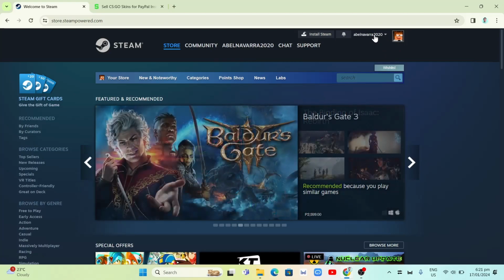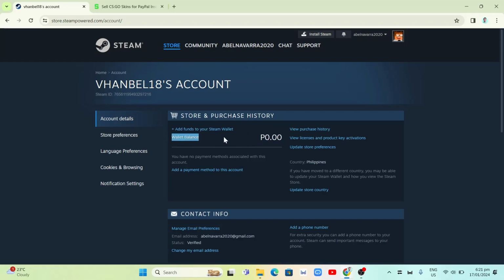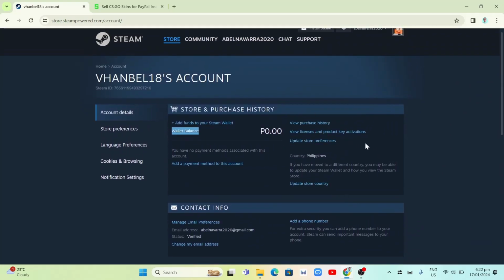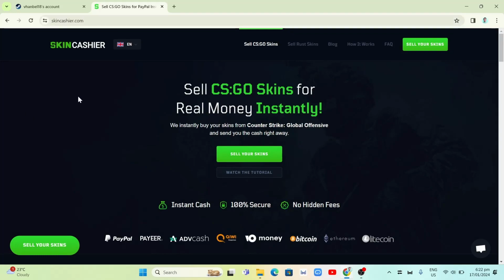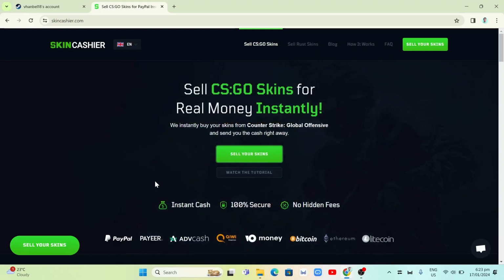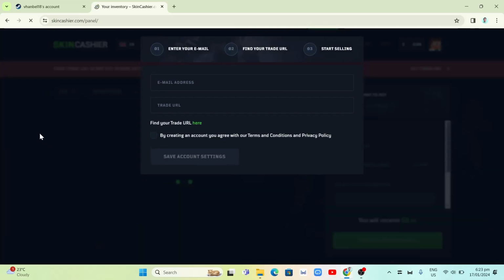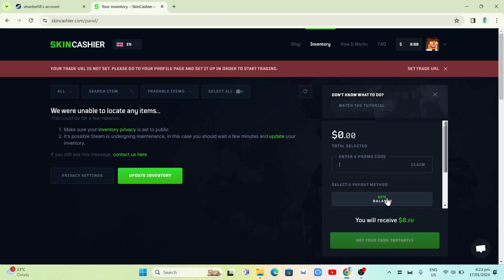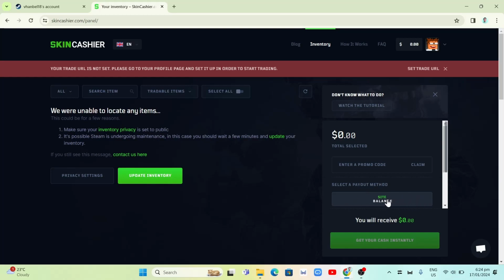How to Withdraw MONEY From STEAM To Bank Account (Easy 2024 Tutorial)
How to Withdraw MONEY From STEAM To Bank Account (Easy 2024 Tutorial) In this steam tutorial video I'll show you transfer money from steam to bank account. The method is very simple and clearly described in the video and will let you see how to withdraw money steam and add money to steam wallet. Follow all of the steps & you will know how to withdraw money from steam.